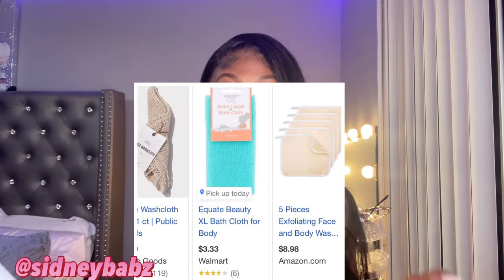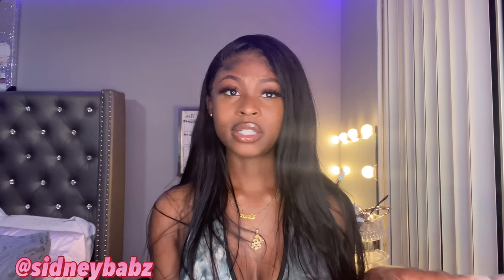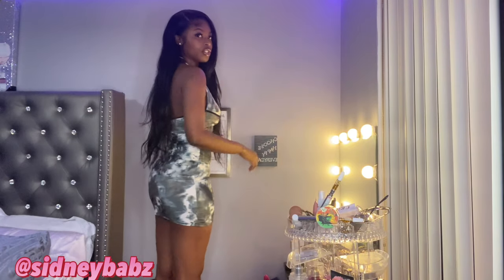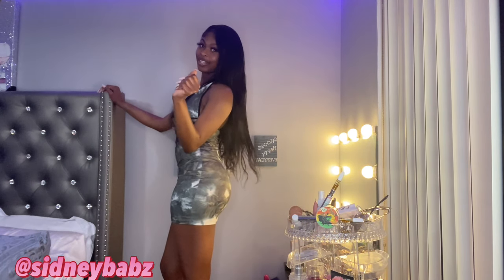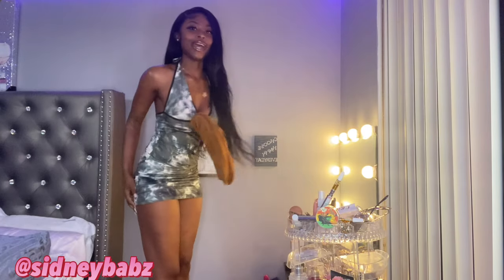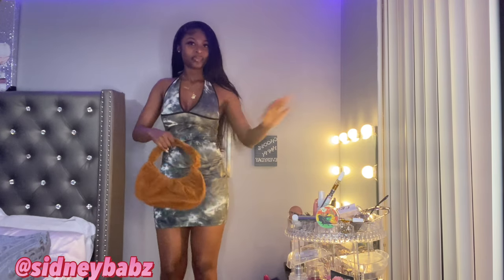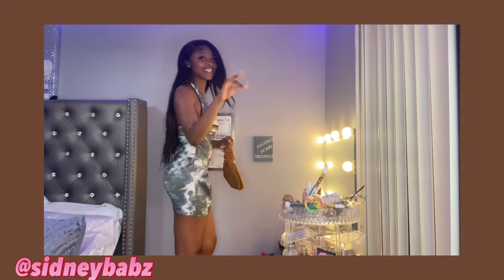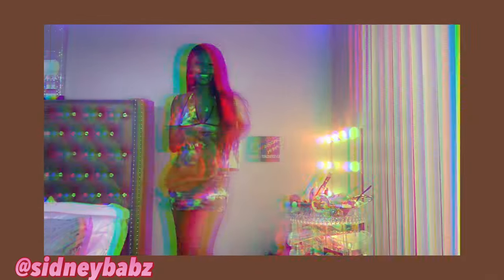Cheap Aliexpress Hair HD lace | 28" inch Straight Hair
In the process of posting all my videos I’ve been hoarding 💓 I’m happy to be back !

Socials 🦋
Instagram ✨ @sidneybabz

Snapchat ✨ @ Sidneybabz

Twitter  ✨    @Sidneybabz

TikTok  ✨    @ Sidneybabz